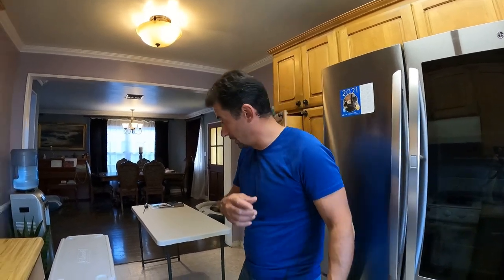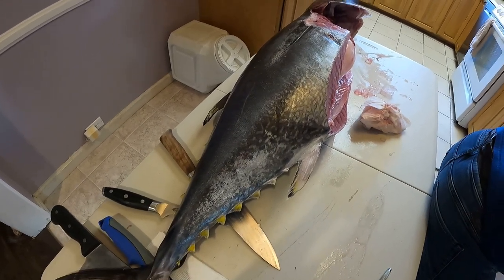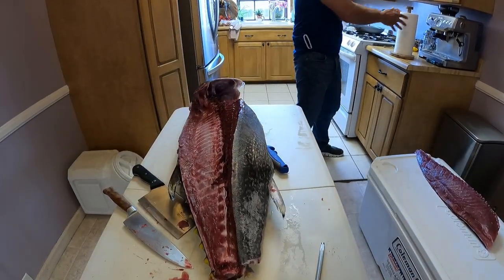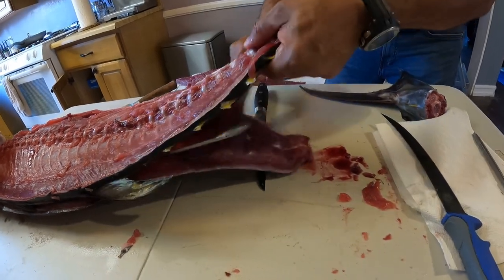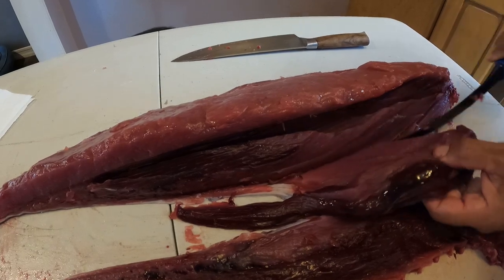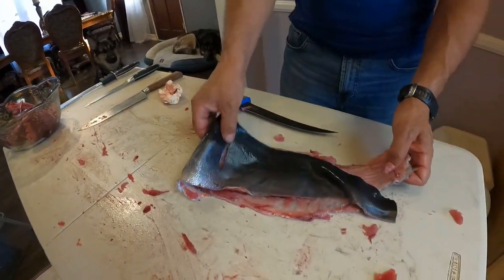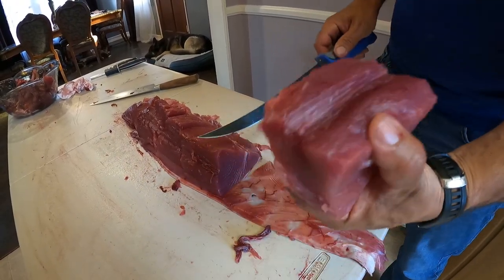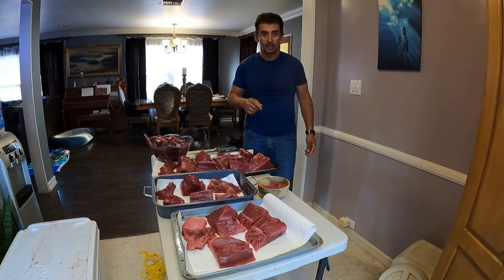How to process a whole Bluefin Tuna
Butchering whole Bluefin Tuna, cutting Tuna for Sushi Sashimi. How to fillet Bluefin Tuna.